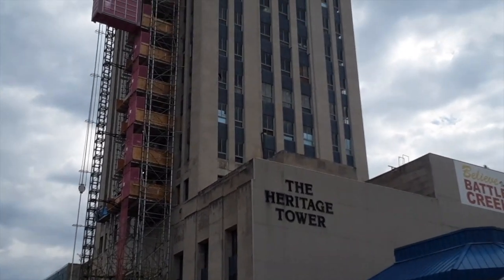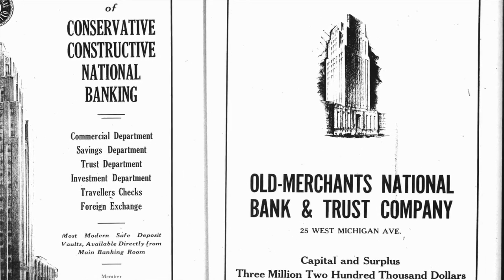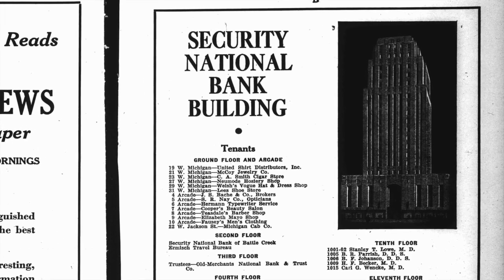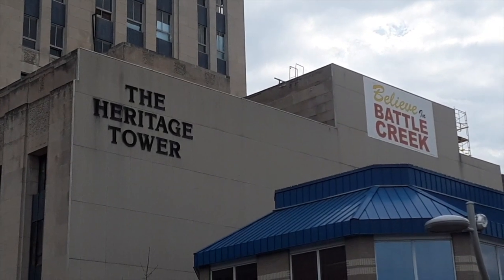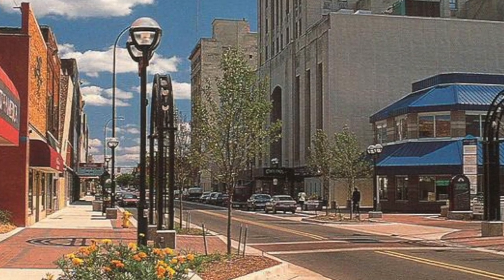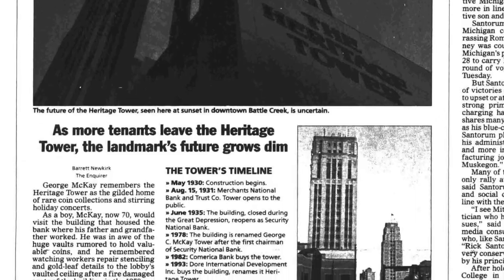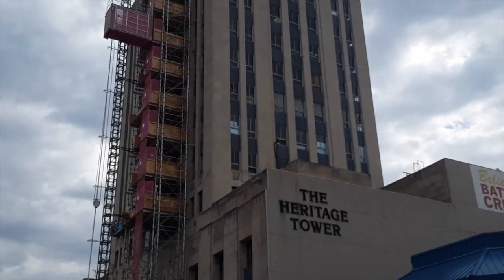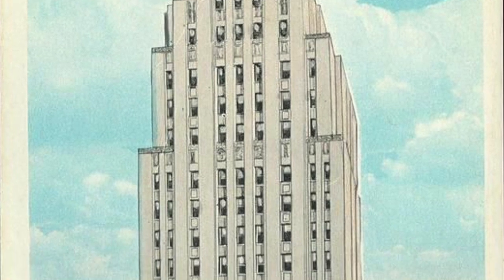Heritage Tower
A film featuring Heritage Tower Restoration. Credit to Zachary Schaffer and Evan Schick from Harper Creek High School.